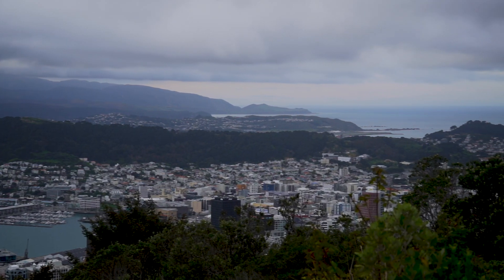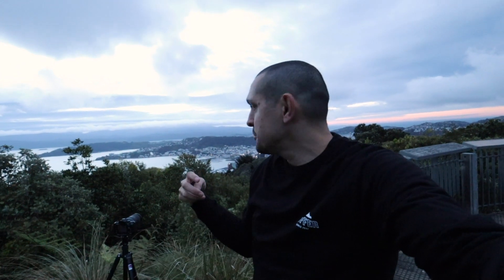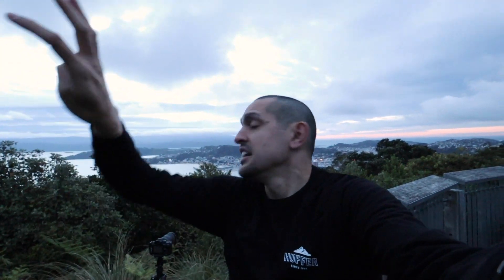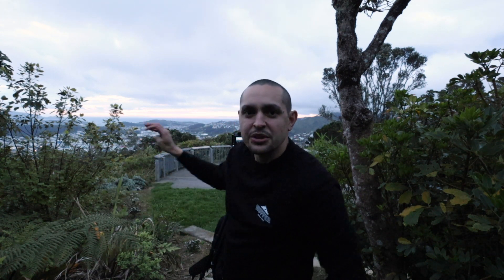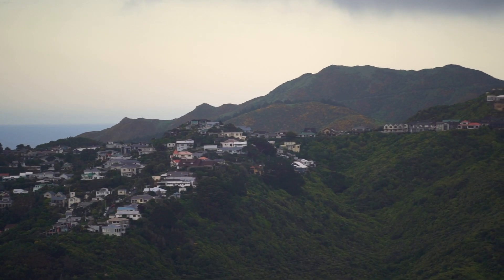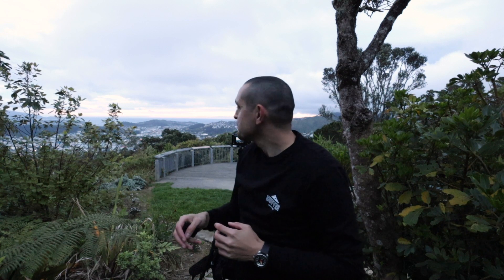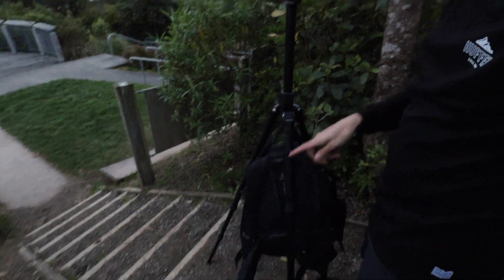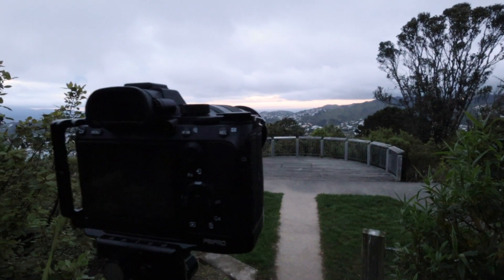Zooming into Wellington to get a different perspective | Landscape Photography New Zealand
I have hit 100 Subscribers! Thank you all that have Subbed :D

On today's vlog, I travel in the early morning to the top of Wellington, NZ. I have always wanted to see the city from a high viewpoint at sunrise. So I drove up to Te Ahumairangi Hill Lookout, one of the many nice places to see the city from. The sun did not really come out to show off its colors. So I thought, I'm not going to get a colorful sunrise photo so let me zoom into areas with my long lens since I have a high perspective on the land. I was able to come out with different photographs than if the sun would have been shining brightly. It always pays off to think how else can you get a shot you were not thinking of.

►Visit Te Ahumairangi Hill Lookout - Coordinates: 41.2750° S, 174.7654° E